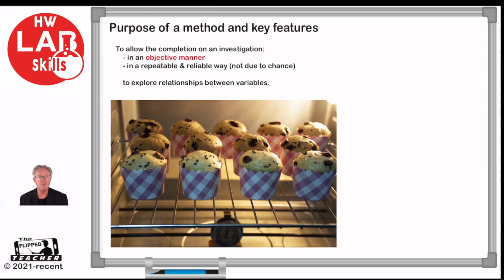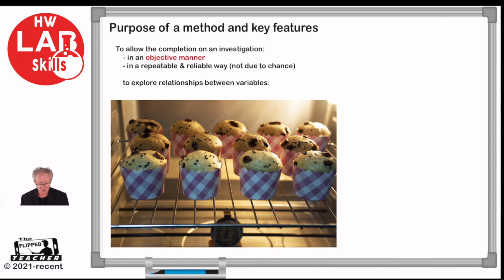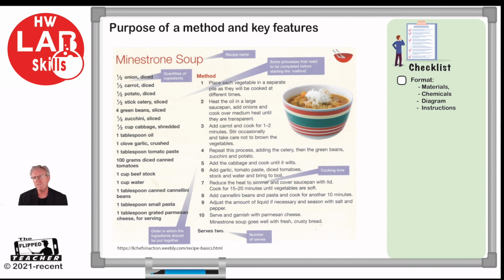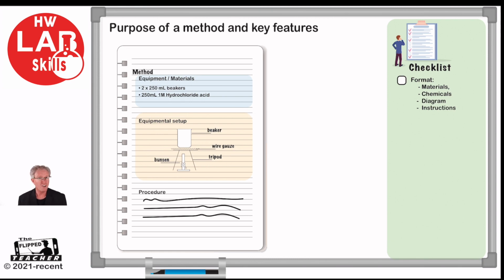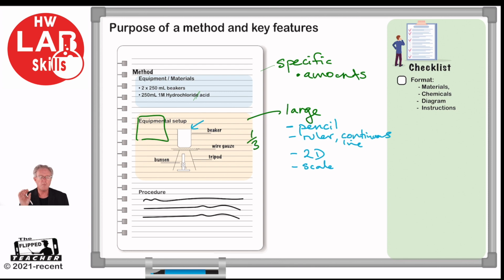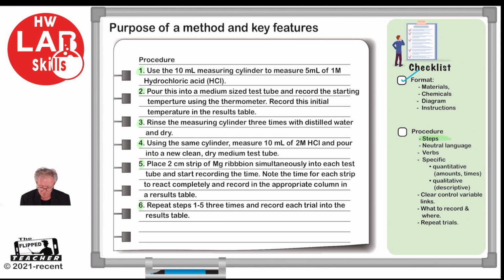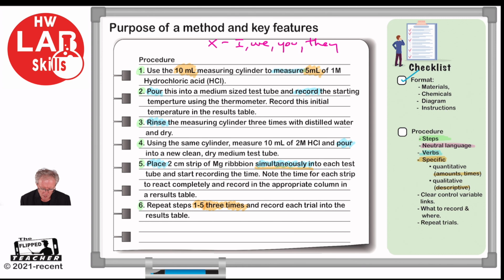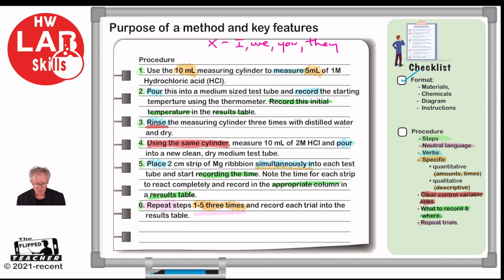HW Data: Features of a good Lab Method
This video is from our HW Skill LAB course that contains a growing number of videos to help you learn about how to write scientific lab reports, tabulate and graph data from yr 7(13 yrs old) through to yr 10 (15 yrs old).

They try to use LOTS of Lab videos, vector graphics etc to really get your knowledge up and include tips on note taking, how to study etc.

Here with this one we look at refraction.

. FREE access to the Complete HW LAB course until Dec 2022
- While its being built. Come and join us and be part of our learning community.